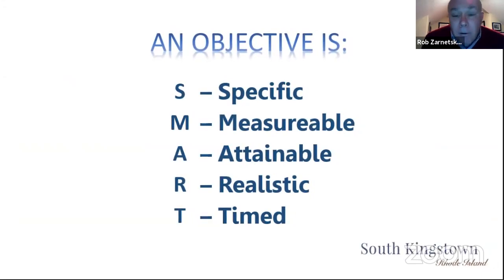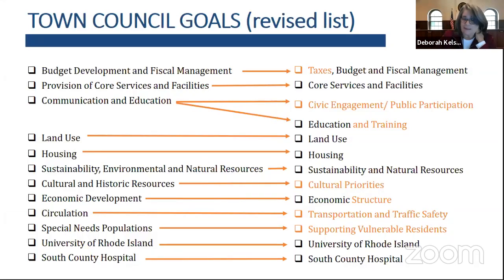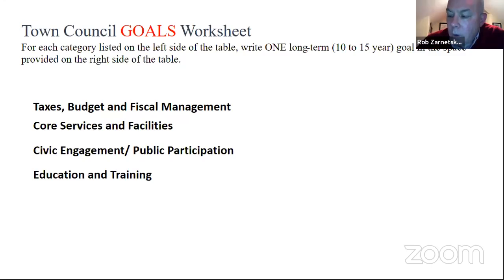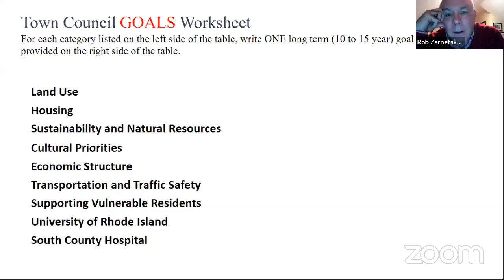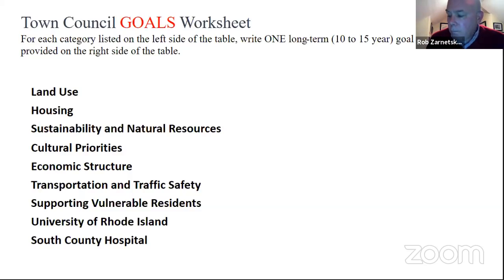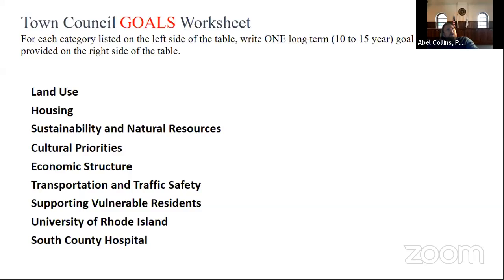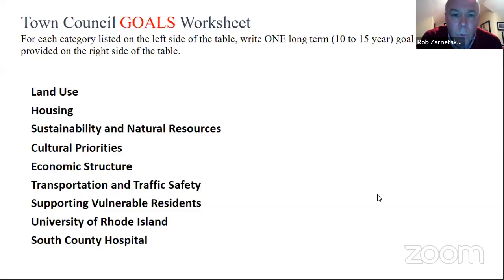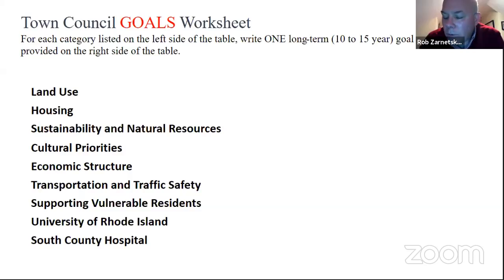February 1st, 2021 Town Council Meeting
Meeting date: 2/1/2021